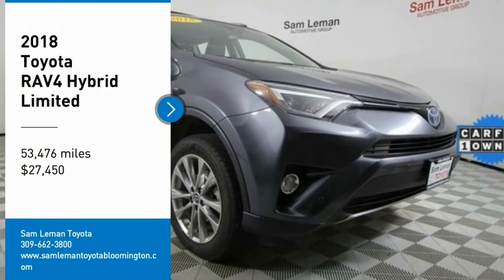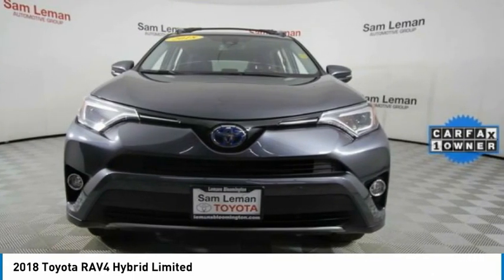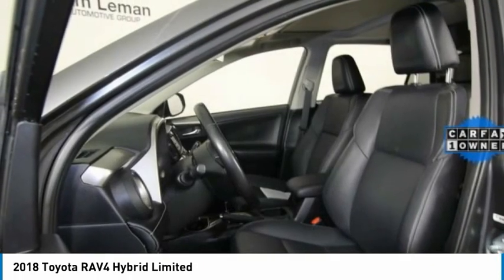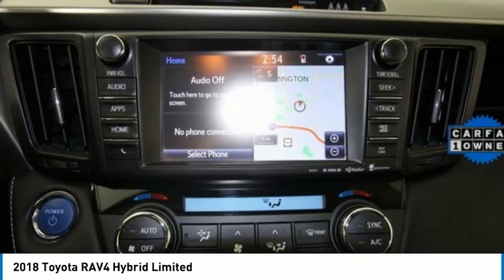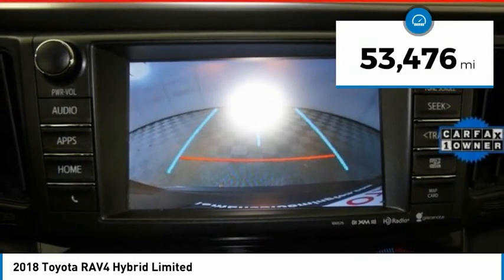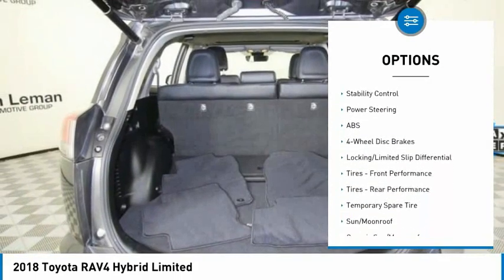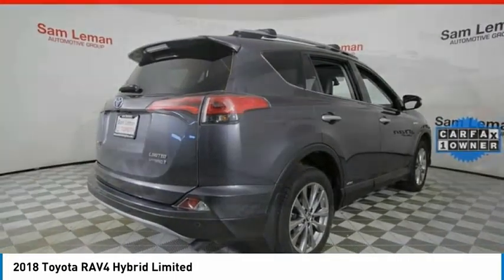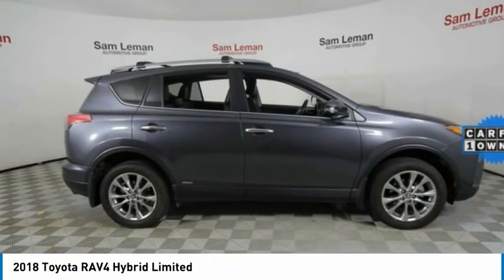2018 Toyota RAV4 NT4664A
2018 Toyota RAV4 Hybrid Limited

Sam Leman Toyota
1615 MORRISSEY DR

Recent Arrival! CERTIFIED 2018 Toyota RAV4 Hybrid Limited Gray **AWD/ALL WHEEL DRIVE**, **HYBRID**, **BLUETOOTH**, **BACK-UP CAMERA**, **NAVIGATION**, **SUNROOF**, **LEATHER**, **HEATED SEATS**, **BUCKET SEATS**, **POWER SEATS**, **PREMIUM AUDIO**, **DUAL CLIMATE CONTROL**, **CENTER SHIFT CONSOLE**, **PUSH BUTTON START**, **ALLOY WHEELS**, **REMOTE KEYLESS ENTRY**, **STEERING WHEEL AUDIO CONTROLS**, **HOMELINK GARAGE DOORS**, **AUTOMATIC**, **POWER WINDOWS**, **MANAGER SPECIAL- PRICE NOT A MISPRINT- THIS MONTH ONLY!!**, **WE DELIVER ANYWHERE**, **BEST COLOR FOR RESALE**, **SMOKE FREE**, **GOOD GAS MILEAGE**, **1 OWNER CLEAN CARFAX**, 2.5L 4-Cylinder. 34/30 City/Highway MPGSince our humble beginnings, we here at Sam Leman Toyota Bloomington have dedicated ourselves to a single goal: We strive to make your dealership experience the best one of your life. We accomplish this through our extensive inventory, dedicated staff, and a streamlined car buying process. When you come to our dealership, you can expect outstanding customer service from the second you walk in the door to the second you leave. We know what it's like to need a new car. We're all car owners, and want all of our customers to have the car of their dreams as well. So, we aim to provide all our neighbors in the Bloomington, Decatur, and Peoria areas the service they deserve. Awards:* 2018 KBB.com 10 Best SUVs Under $25,000 * 2018 KBB.com Best Resale Value Awards * 2018 KBB.com 10 Most Awarded Brands